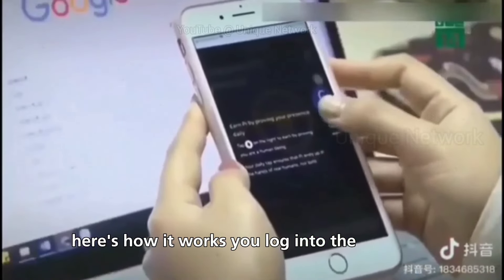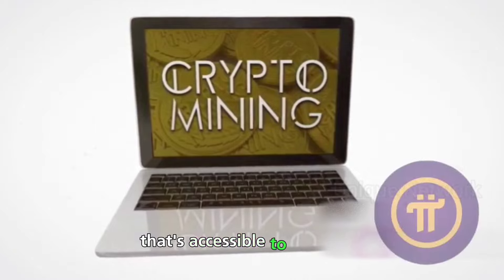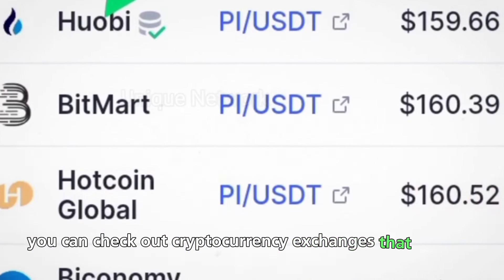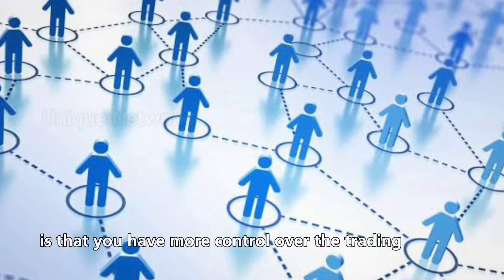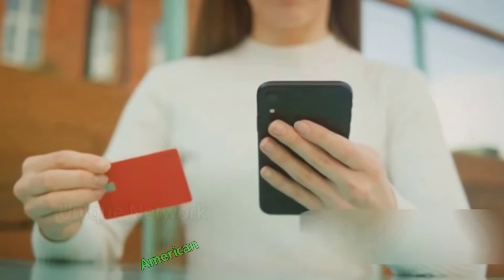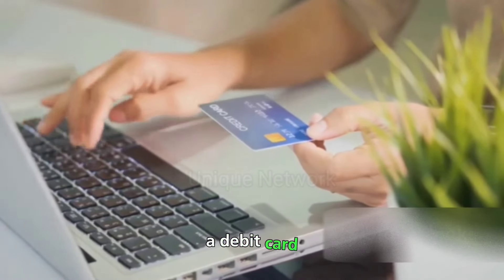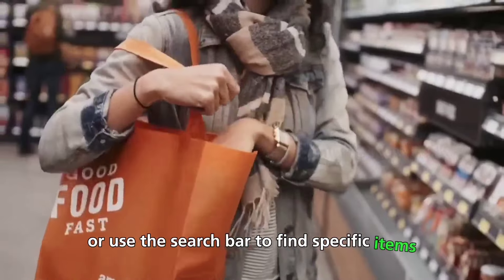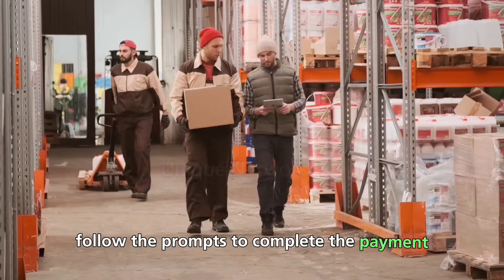Pi Network: Amazon Shopping with Pi Network - Your Ultimate Guide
Pi Network: Your Guide To Shopping On Amazon

In this video, we delve into the exciting world of Pi Network and how it can revolutionize your Amazon shopping experience. Whether you're new to Pi Network or a seasoned user, this comprehensive guide will walk you through the steps to seamlessly shop on Amazon using Pi. From setting up your Pi wallet to navigating the Pi Marketplace, we cover everything you need to know to make your Amazon purchases with ease and security. Join us as we explore the future of digital currency and its integration with one of the world's largest online retailers. Don't miss out on the opportunity to maximize your shopping experience with Pi Network.